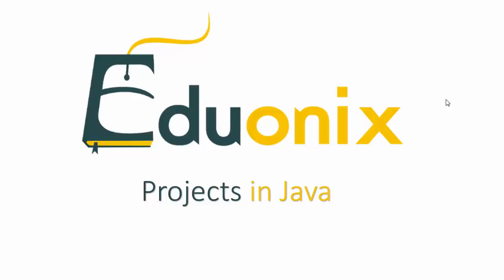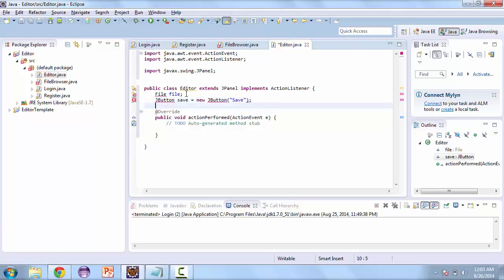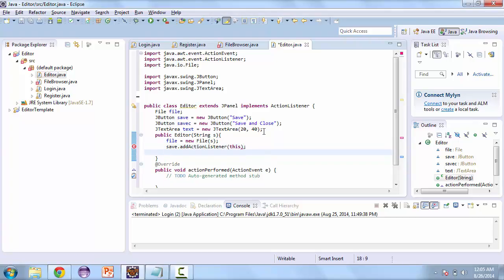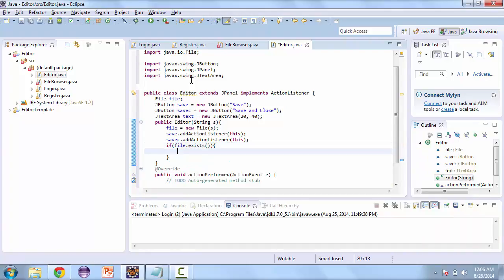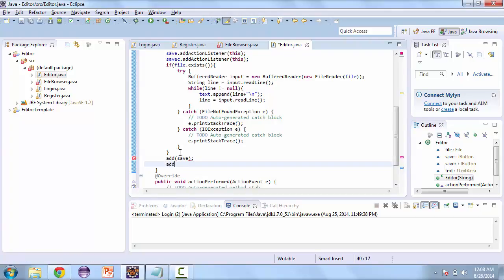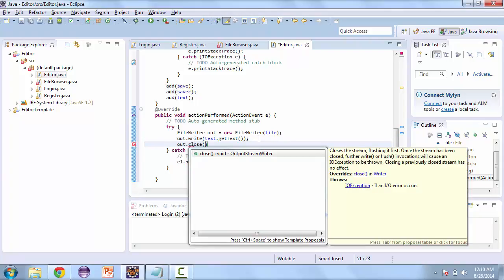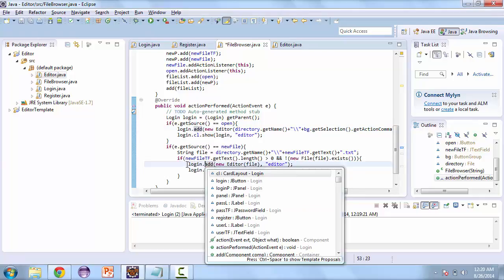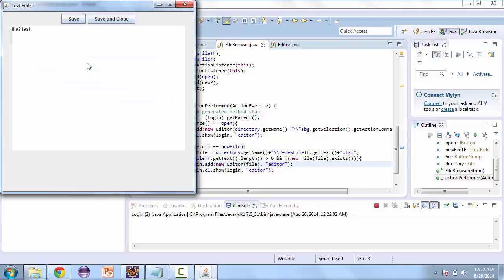5-TextEditor Project wrap up